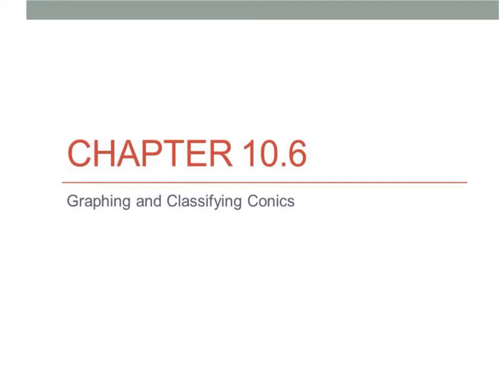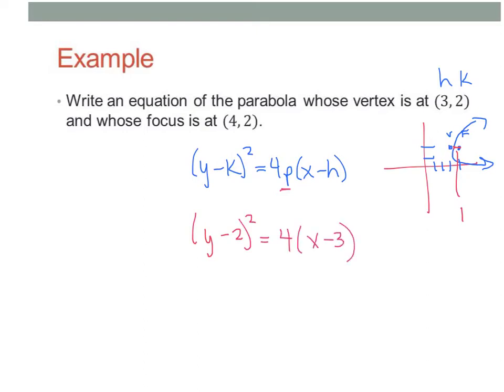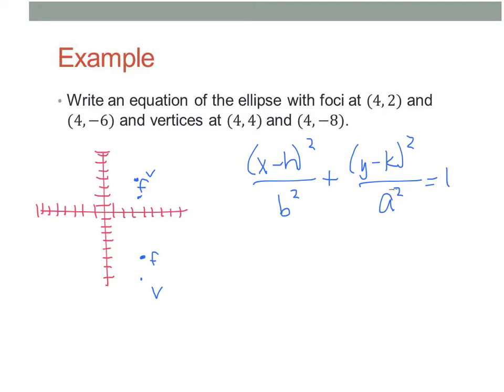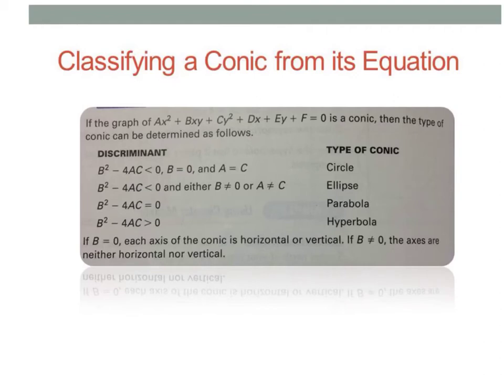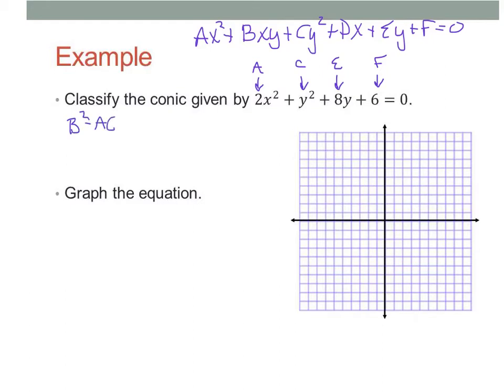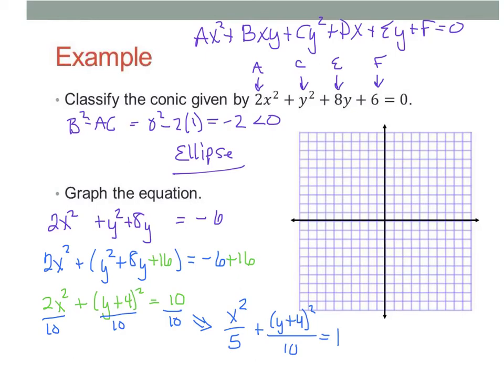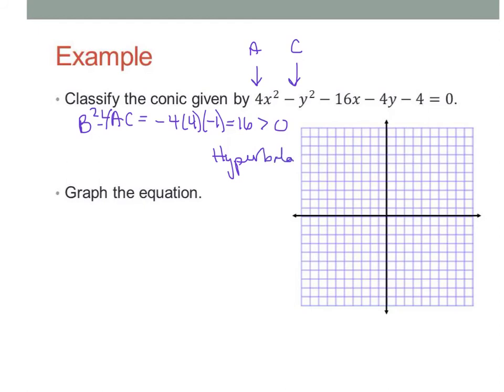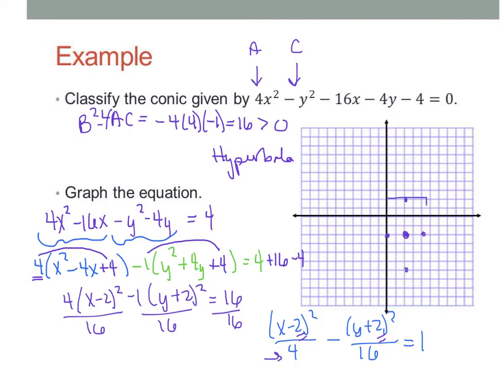A2 10.6 Graphing and Classifying Conics